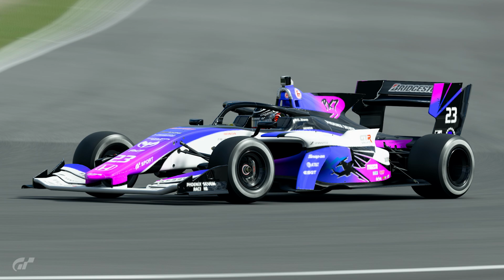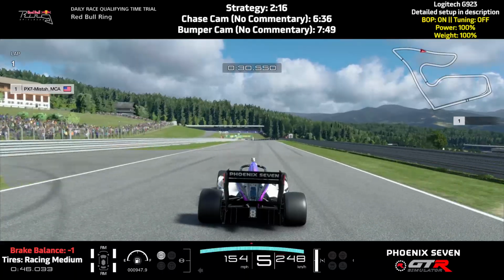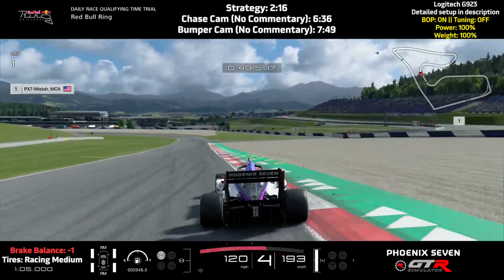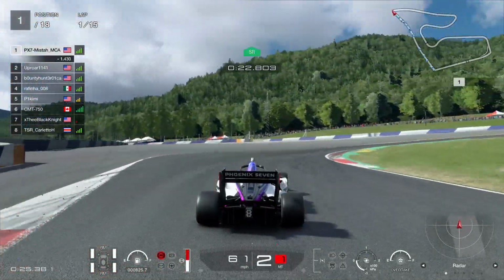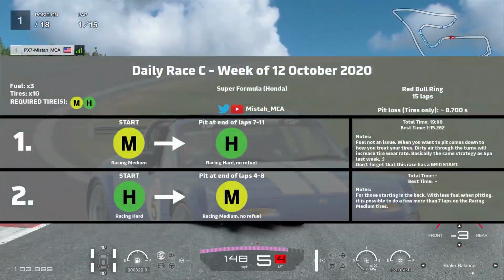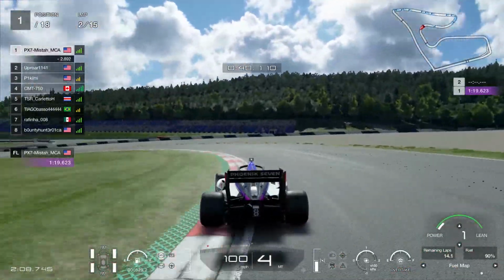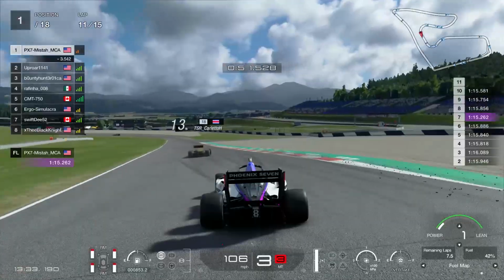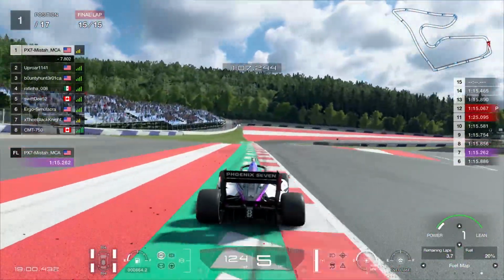Gran Turismo Sport - Daily Race Lap Guide - Red Bull Ring - Super Formula (Honda)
This is a lap guide for the Daily Race C in the week of 12 October 2020. A time of 1:13.073 was achieved, and was done on a Logitech G923 wheel + pedal setup. Detailed settings and setup are below.

Song: Nick Gunner, Motoko & Red Comet - Aura
Settings:
Red Bull Ring

Dallara Super Formula (Honda),
BOP ON

Force Feedback Max Torque: 2
Force Feedback Sensitivity: 2
Controller Sensitivity: 2 (for racing kart)
Assists:
Traction Control: 0
ABS: Default